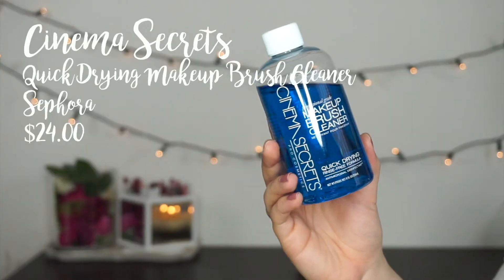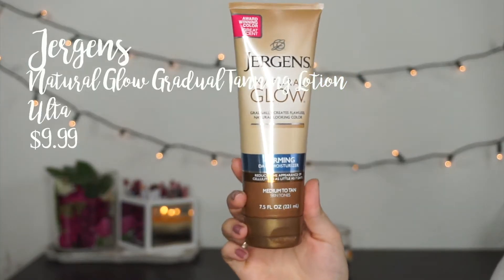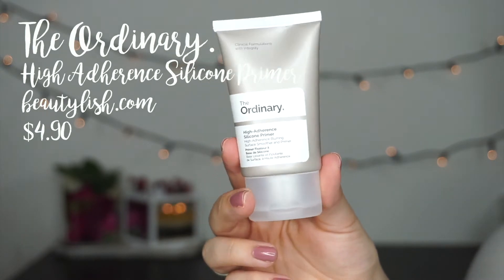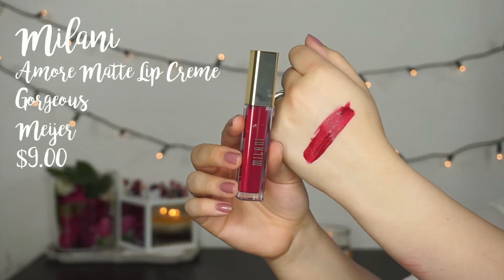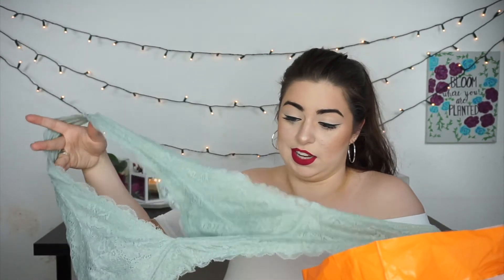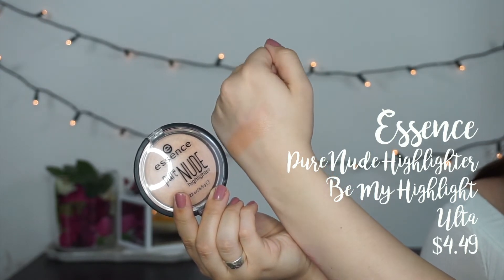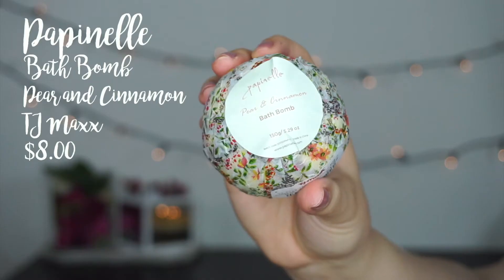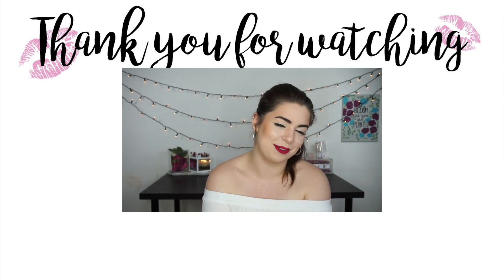Beauty Haul 🌻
💋❤️ HEY GUYS! ❤️💋 Everyone needs a little retail therapy once in a while am I right?! Let me know which products you've tried and loved down below! As always, don't forget to let me know which videos you'd like to see from me in the future! 👇🏻

Cinema Secrets Quick Drying Brush Cleaner
The Body Shop Tea Tree Skin Clearing Facial Cleanser
Jergens Natural Glow Daily Gradual Tanning Moisturizer
RCMA No Color Powder
Inglot Eye Makeup Base
The Ordinary High Adherence Silicone Face Primer
Batiste Dry Shampoo in Fruity and Cheeky Cherry
Mario Bedescu Facial Spray with Cucumber, Aloe and Green Tea
Milani Amore Matte Lip Creme in Gorgeous
Maurices Lace Halter Bralette in the shade Aqua Gray
Physician's Formula Shimmer Strips All-in-1 Nude Palette for Face and Eyes
Essence Satin Touch Blush in Satin Coral
Essence Pure Nude Highlighter in Be My Highlight
L'oreal Infallible Total Cover Foundation in 301
Tarte Shape Tape Concealer in Fair Beige
Papinelle Bath Bomb in Pear and Cinnamon
Bomb Cosmetics Bath Blaster in Hypnobath

❓FAQ’S❓
🌸 “Bloom where you are planted” canvas: @pensandpleasures_ (Instagram)